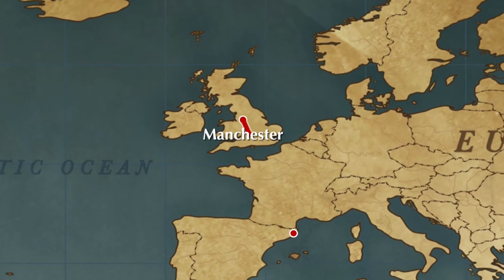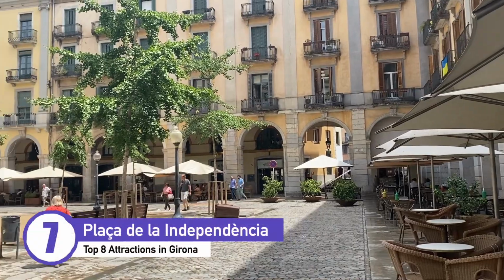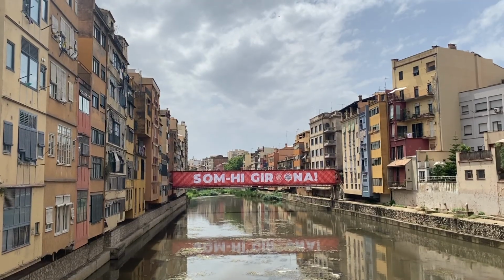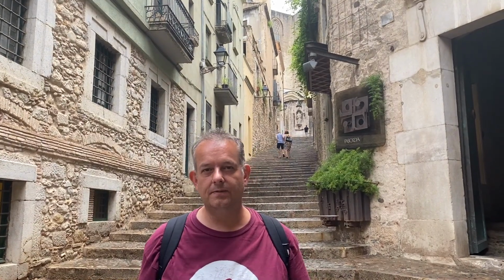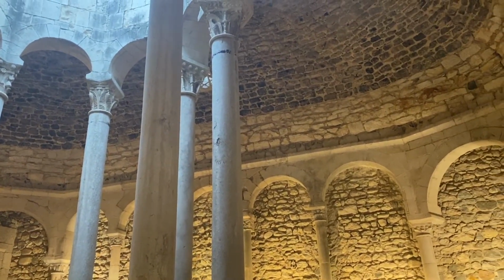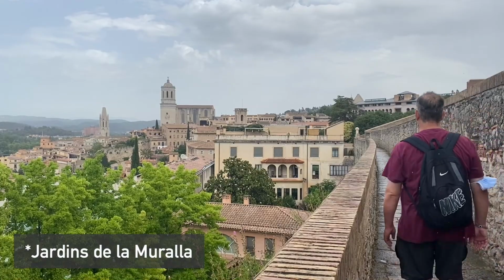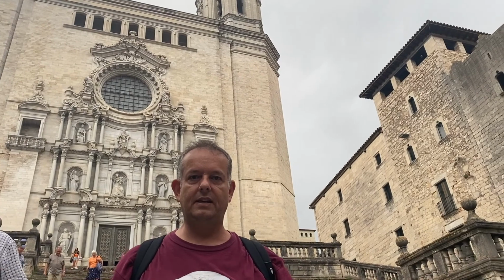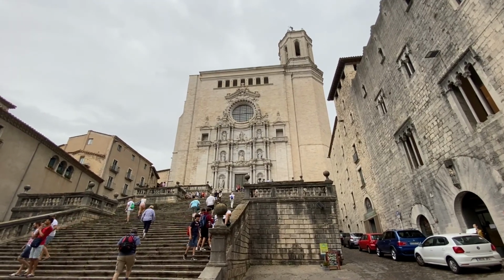Top 8 Attractions in Girona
Girona is the second largest city in Catalonia, Northern Spain. It is a great place to visit for a day trip from nearby Barcelona and has lots of fantastic architecture to explore. In this video, we show you the Top 8 Attractions in Girona, including Girona Cathedral, Girona City Walls, Arab Baths, El Call, River Onyar Houses, Eiffel Bridge, Plaça de la Independència and Basilica de Sant Feliu.

Editing by Lauren Campbell

00:00-00:35 Top 8 Attractions in Girona
00:36-00:52-Basilica de Sant Feliu
00:53-01:16 Plaça de la Independència
01:17-01:41 Eiffel Bridge
01:42-02:10 River Onyar Houses
02:11-02:56 El Call (Jewish Quarter)
02:57-03:33 Arab Baths
03:34-04:25 Girona City Walls
04:26-05:25 Girona Cathedral
05:25-05:48 Thanks for Watching